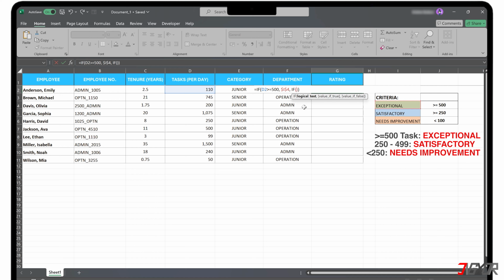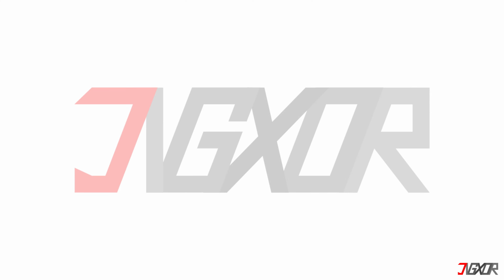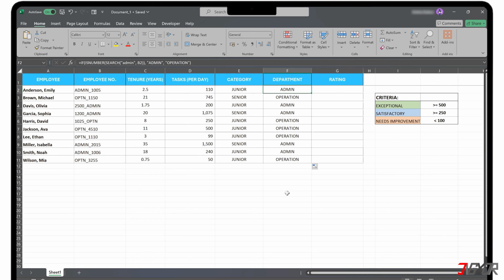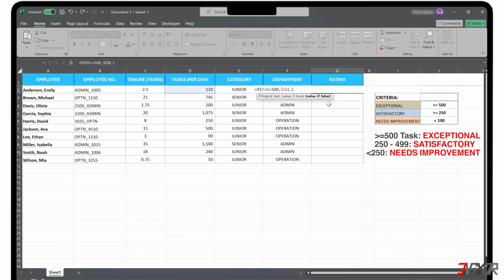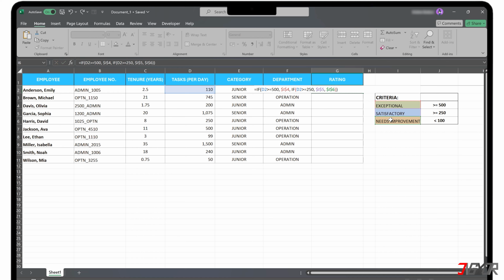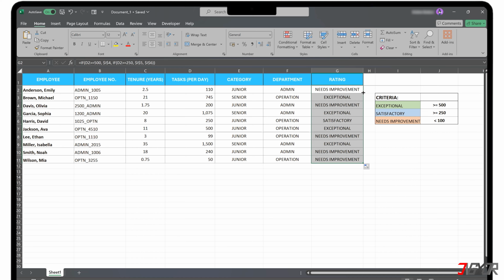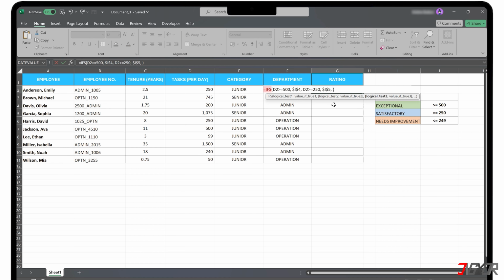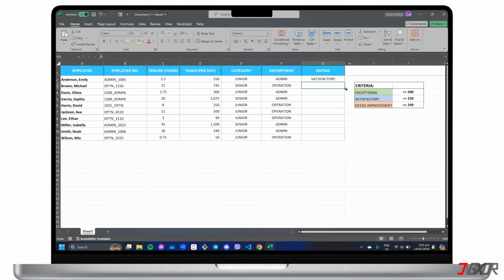How To Use Excel IF Function With Multiple Criteria/Conditions!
Hey what’s up Jigxor here! Excel’s IF function uses a single formula to test a condition returning one value if the condition is true and another if it’s false. This is great for simple choices but what if you need various possible outcomes based on different conditions? In this video I will show you how to use the IF function in Excel that has multiple conditions. Let’s go!

Video: 899